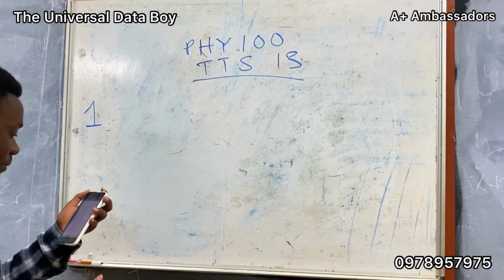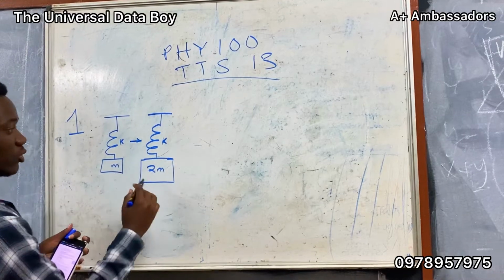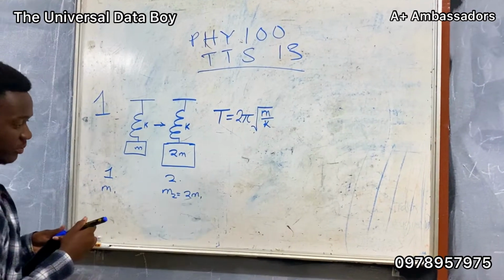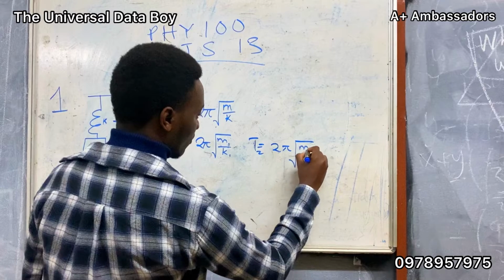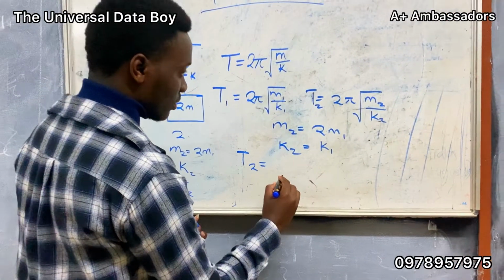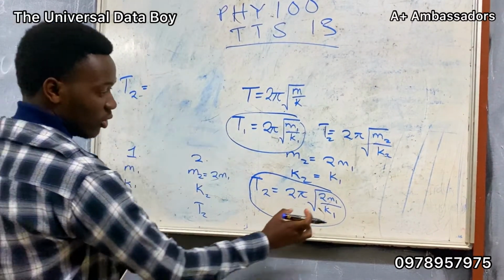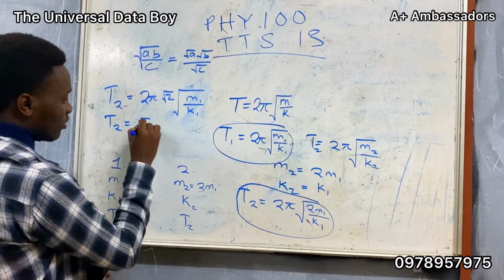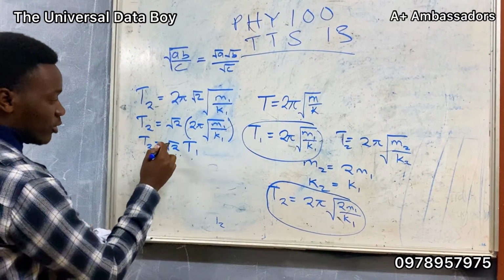PHY 100 | Tutorial sheet 13 Question 1 | A+ Ambassadors | The Universal Data Boy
An object of mass m is hung from a spring and set into oscillation. The period of
the oscillation is measured and recorded as T. The object of mass m is removed and
replaced with an object of mass 2m. When this object is set into oscillation, what is
the period of the motion?